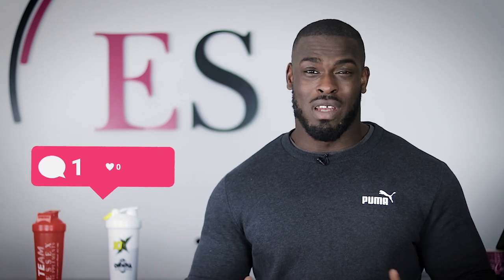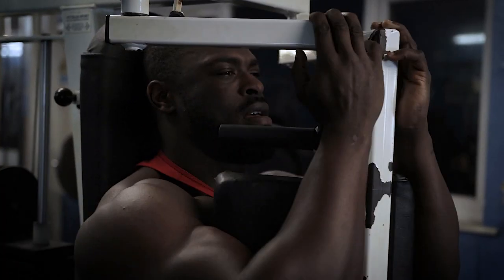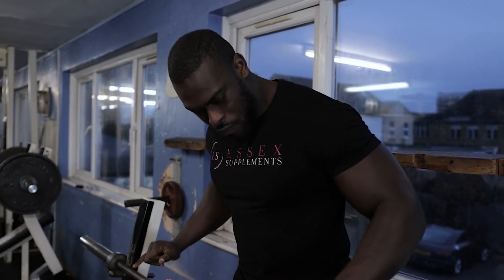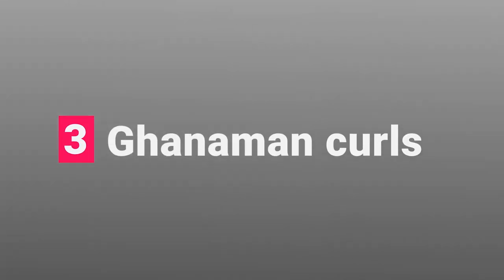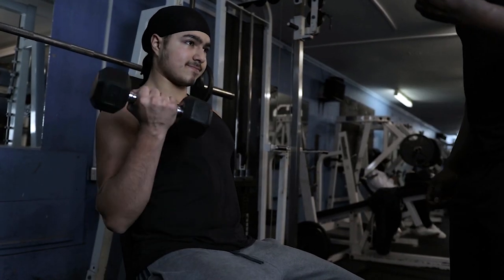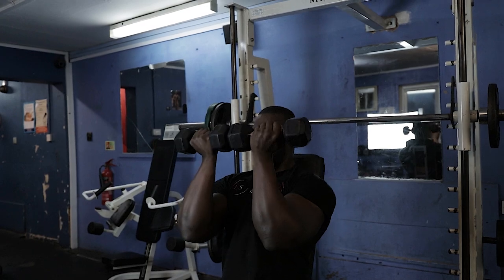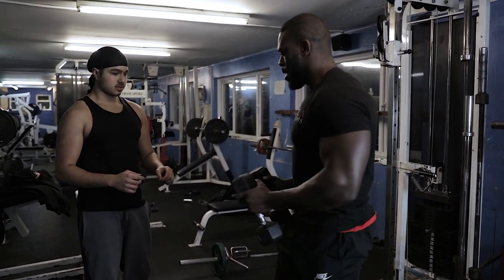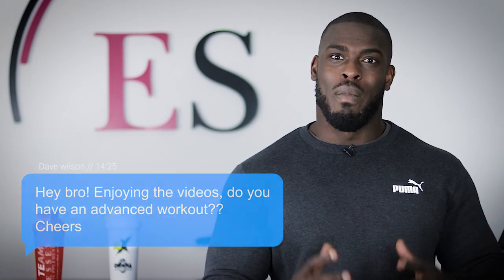5 BASIC EXERCISES FOR BEGINNERS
Big Black Ghana Man instructs and demonstrates his 5 exercises for beginners.
This typically the area where people work on the most and it was his building blocks to create that strong foundation for himself.

on the cam.